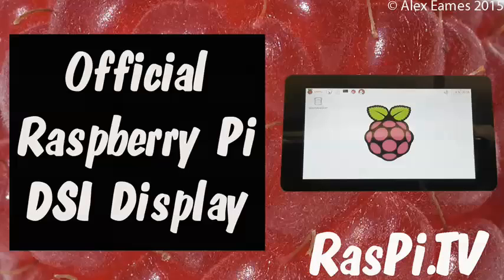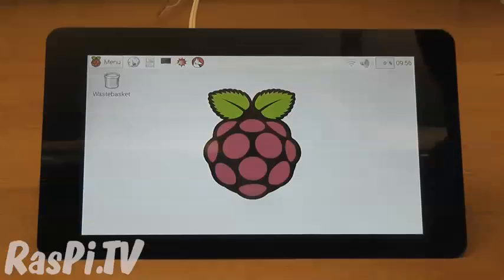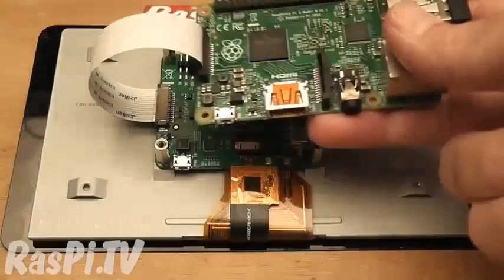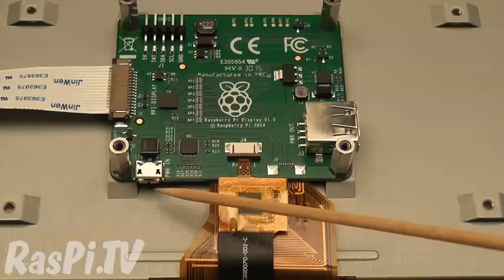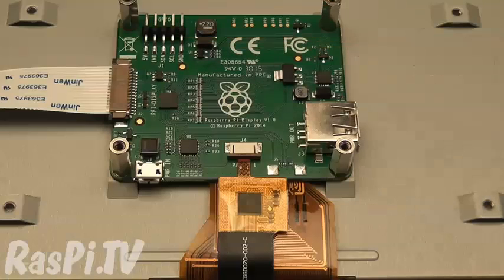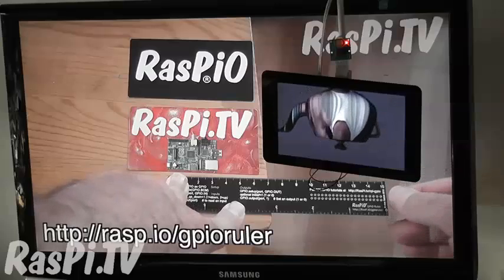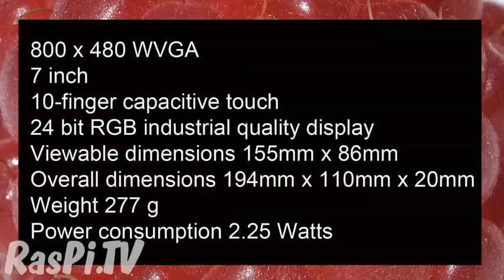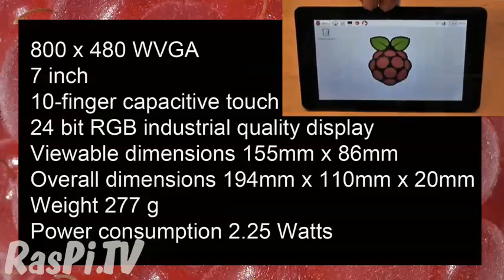라즈베리파이 7인치 터치스크린 모니터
라즈베리파이 7인치 터치스크린 모니터, 이제 키보드,마우스,별도의 모니터 필요없이 마치 테블릿처럼 라즈베리파이를 즐실수 있읍니다.
국내 재고상품 구매는 아래의 링크입니다.